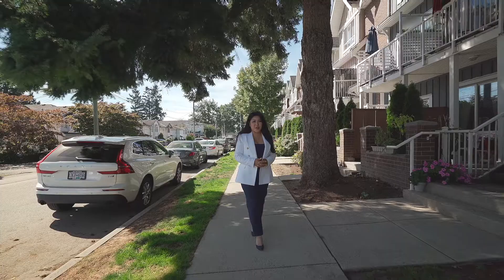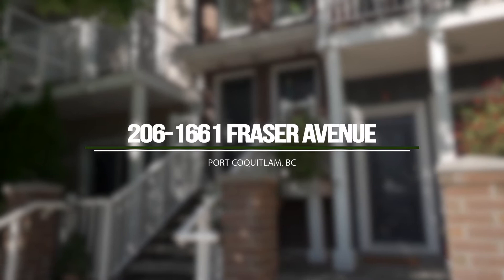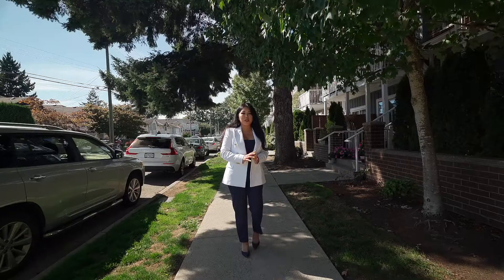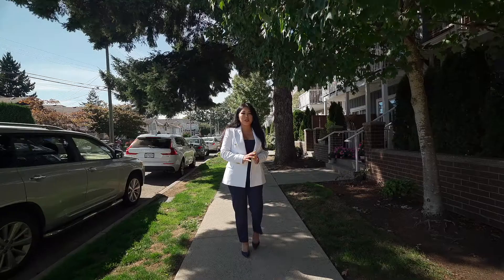206 1661 Fraser Avenue Port Coquitlam - Spacious 2 Bedroom Townhouse Nancy Ho Real Estate 6047190822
Welcome to Brimley Mews built by Amacon. This is a charming 2 storey, 2 bedroom, 2 full baths & 2 side-by-side parking townhouse in quaint Glenwood in Port Coquitlam. Bright, open & spacious sunny South facing unit off Fraser Ave for great walk up street appeal. Features a fresh coat of paint, 9' Ceilings and new flooring on the main level, electric F/P, good sized balcony, large dining, kitchen w/granite counters, island, lots of counter and storage space, all Stainless Steel appliances and flex space. Upper floor has Laundry, 2 generous bedrooms, & 2 full baths. Great location steps away from McLean Park, minutes to highway, Costco, Walmart, Coquitlam Centre skytrain and more! 2 pets OK dog/cat, 1 locker. QUICK POSSESSION POSSIBLE! OPEN by APPOINTMENT SAT & SUN SEPT 11 & 12, 12NOON-2PM.

Nancy Ho
Evermark Real Estate
Sutton Group Westcoast